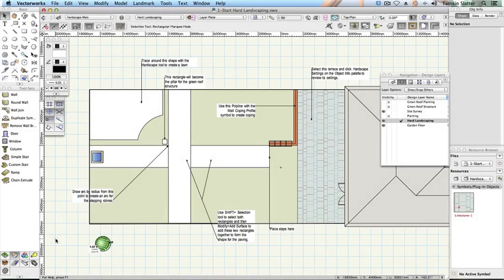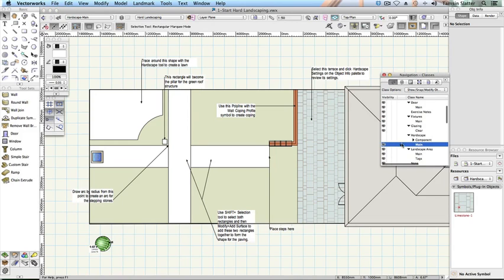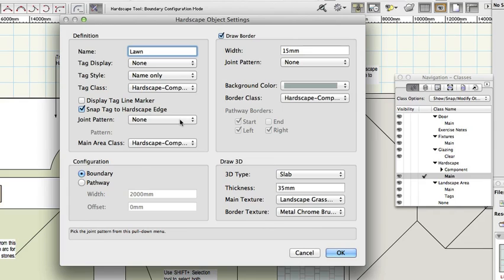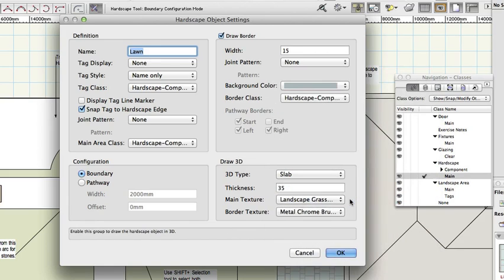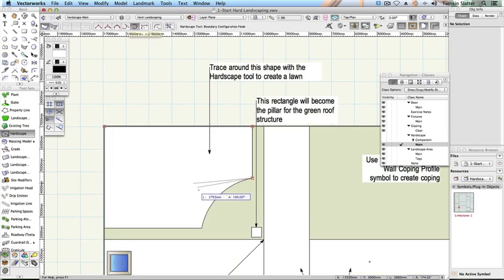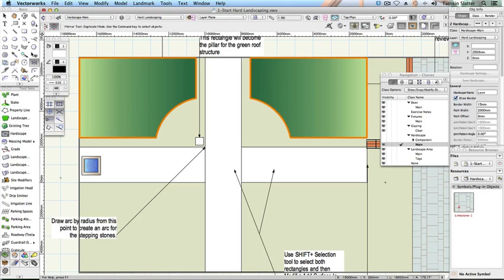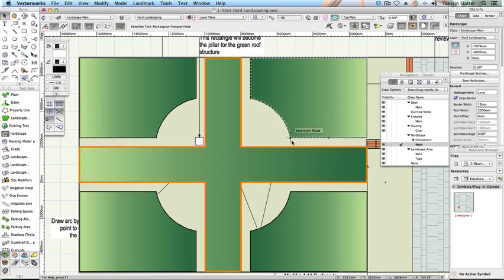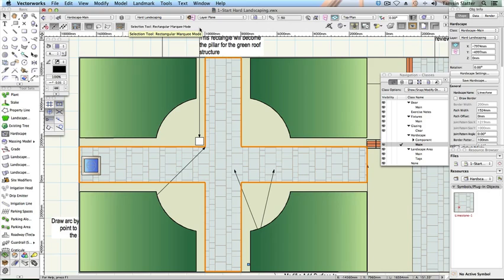Vectorworks Landmark 2014: Create Hard Landscape Areas - 10